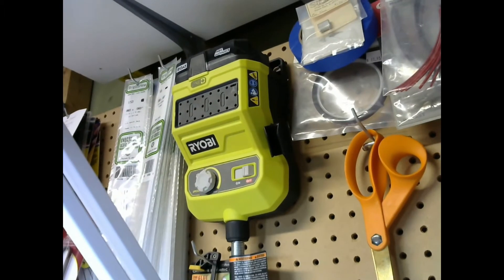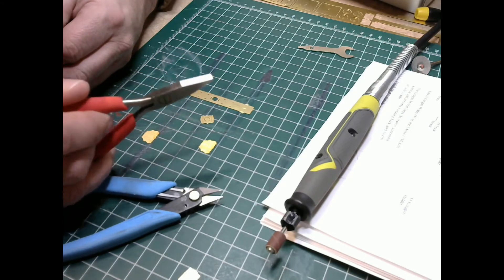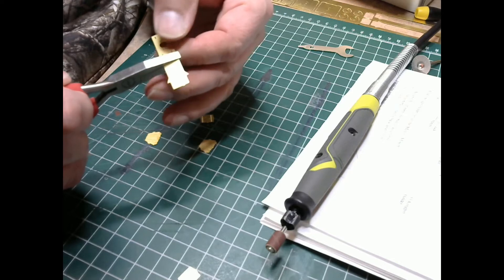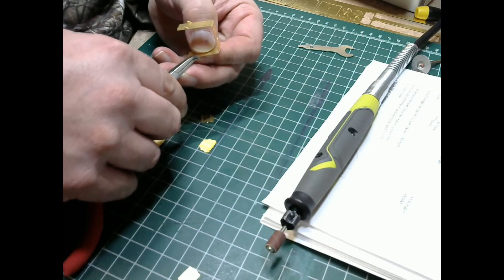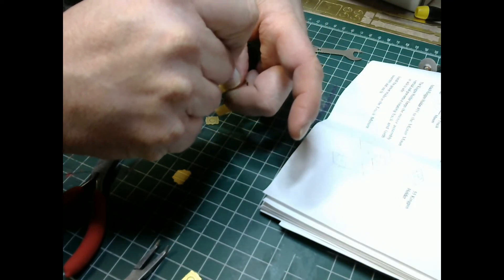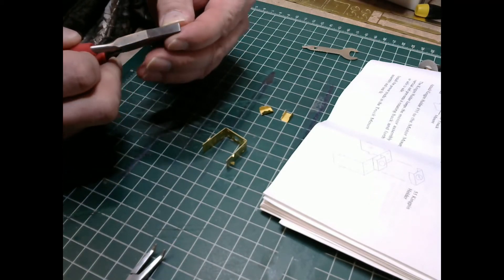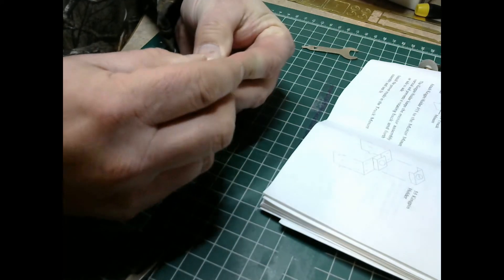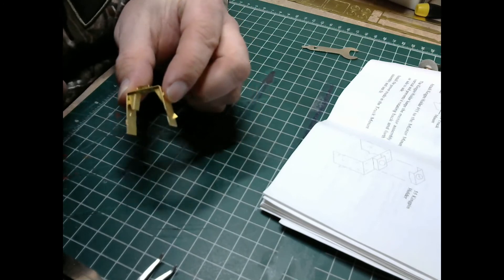Motive Power Monday - Day 1 Truck Towers Pt 1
Day 1 we begin the U23B by bending the parts and putting together the sub assembly for the truck towers